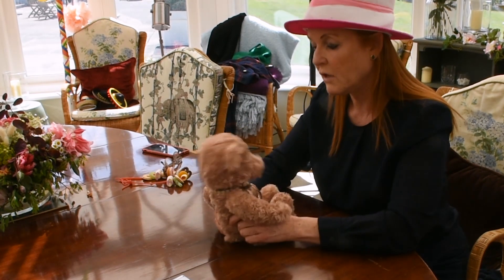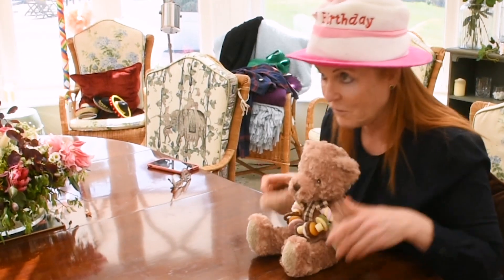Sarah Ferguson making a Teddy Necklace